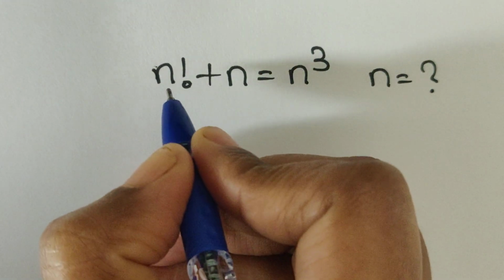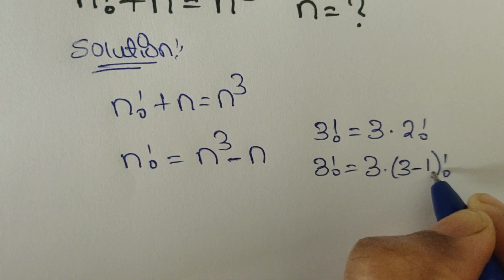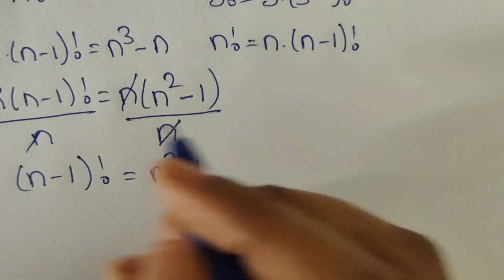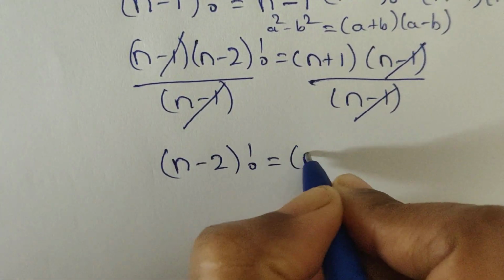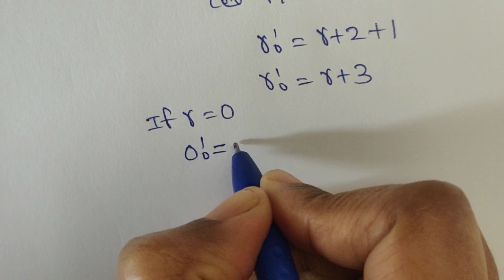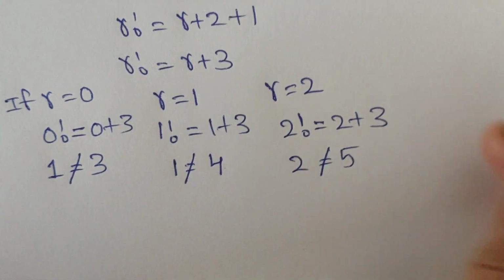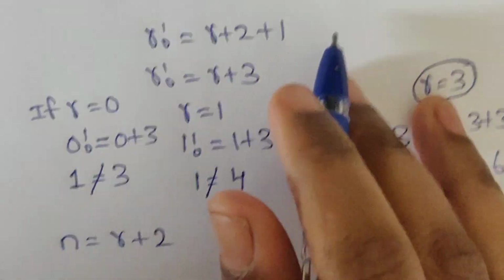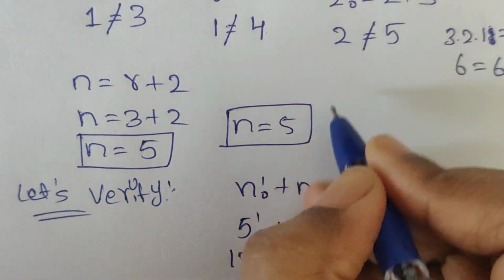A Nice factorial math problem ll mathematics👇